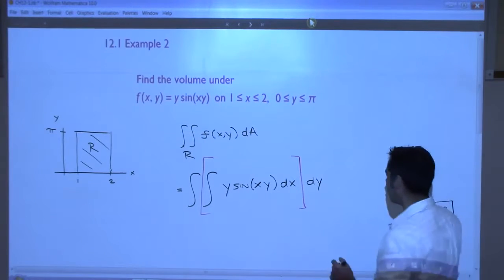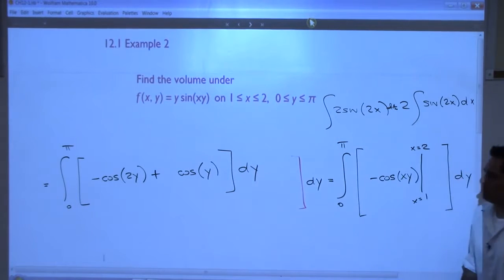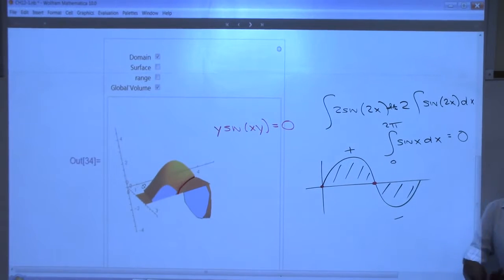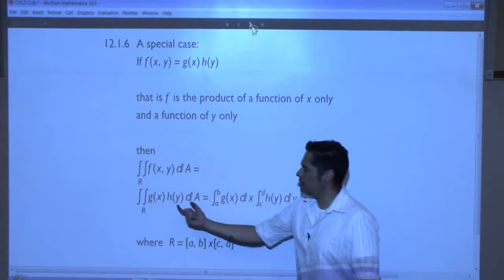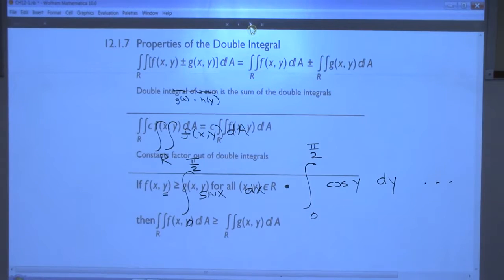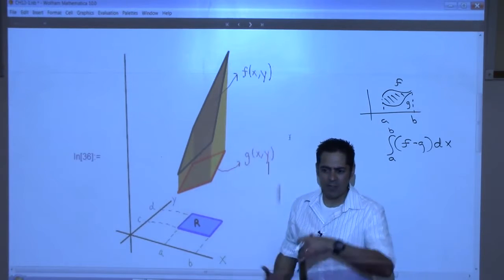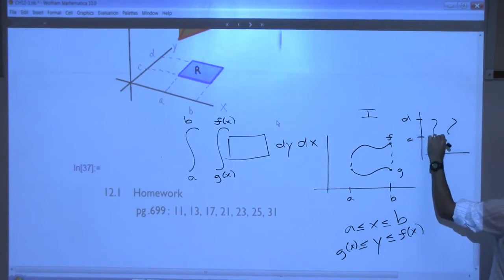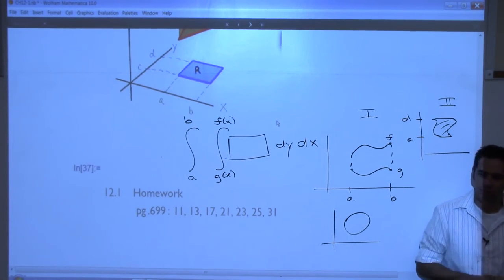2415 Day15 11-8 Lagrange Multipliers 12-1 Double Integrals over Rectangles part5